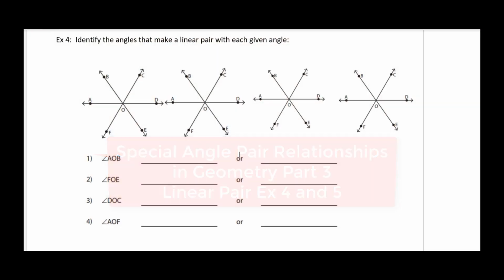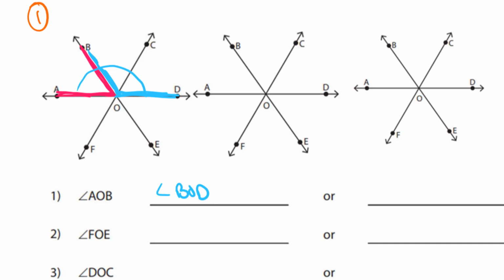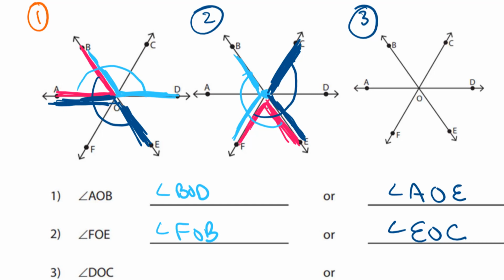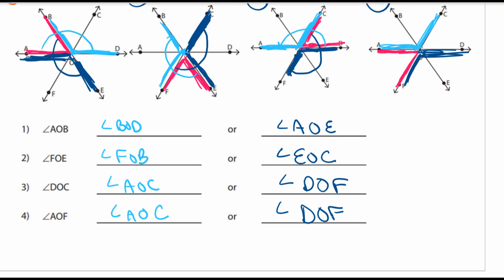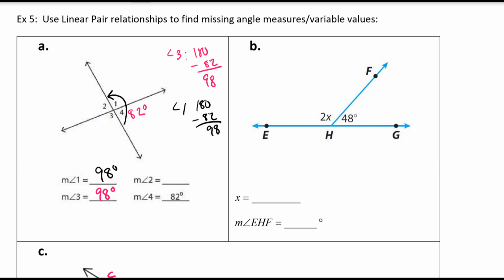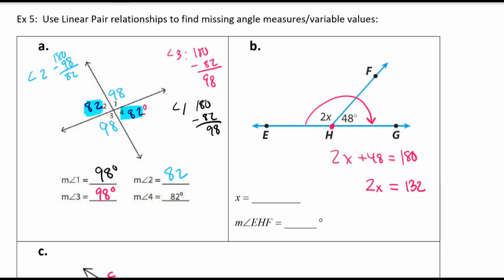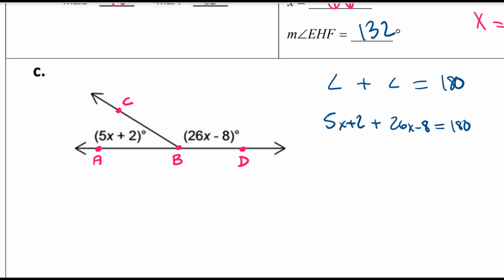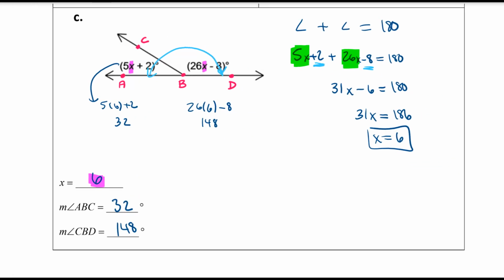Special Angle Pair Relationships in Geometry - Part 3